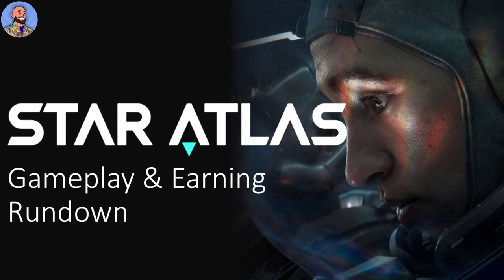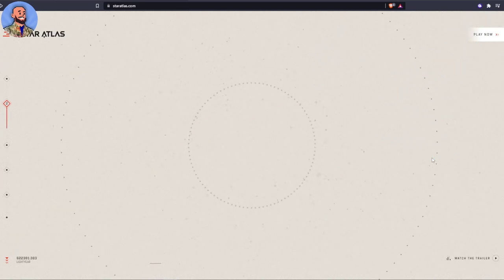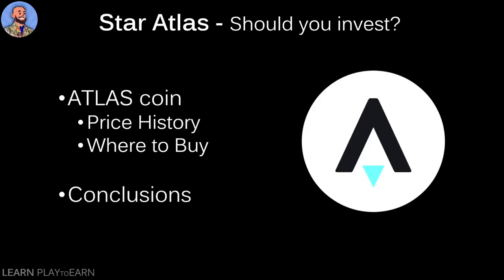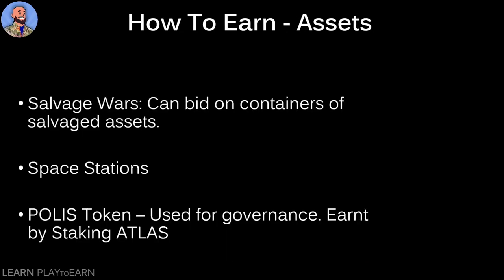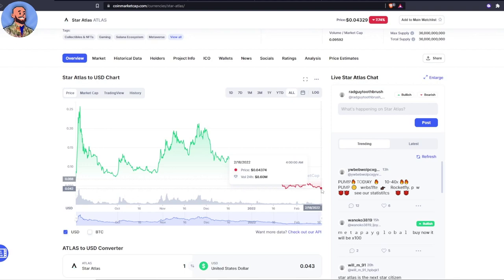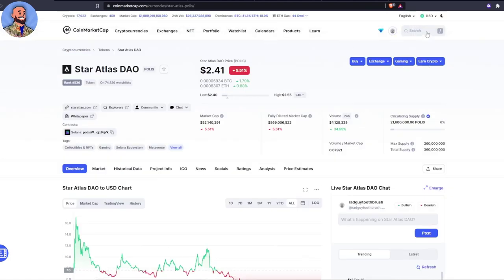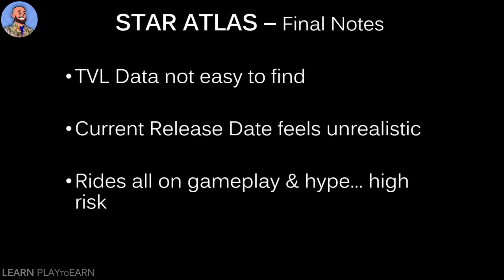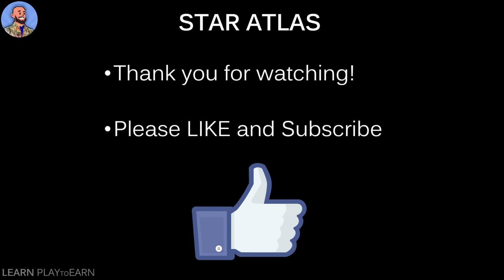STAR ATLAS | Gameplay & Earning Rundown | 2022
Today we're going to do a quick dive in to the upcoming Play-To-Earn MMO Star Atlas.  We'll talk about the gameplay and the various methods of earning ATLAS tokens and well as a look in to the ATLAS and POLIS tokens which govern and drive the games economy.  I hope you enjoy!

Time Stamps:
00:00 - Intro
02:00 - Gameplay
02:20 - Game Summary
04:05 - How To Earn - Passive
05:15 - How To Earn - Active
06:45 - In-Game Professions
07:55 - In-Game Assets
10:42 - ATLAS Token Analysis
18:40 - Where to Buy ATLAS
19:00 - How to buy Via Raydium
20:00 - Final Conclusions

Star Atlas is a massive multiplayer online game that takes place in a virtual gaming metaverse. It is being built on Unreal Engine 5, allowing the game to feature cinema-quality, real-time environments. Star Atlas takes place in a futuristic science fiction setting in 2620, where three major factions have emerged and are competing for resources and control: humankind, a consortium of alien races and sentient androids.

The game combines different genres. It is part strategy in that you have to develop tactical plans of action on how to interact with other players and factions. Part of it is exploration, as the game features an abundance of stars for exploration and exploitation. Since players can travel to and explore these stars independently through first-person flight, it is in part a flight simulation. Lastly, players can mine resources and derive revenue streams from doing so, making it also a role-playing game.